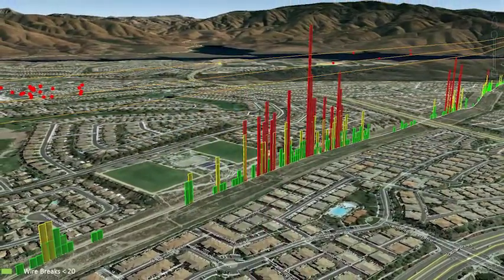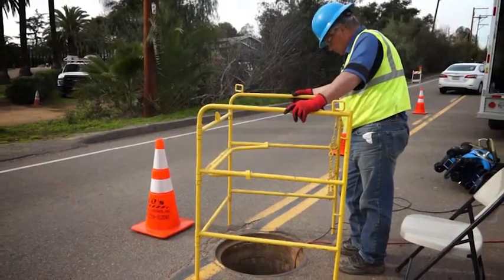New Tool Advances Pipeline Checkups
The Water Authority's asset management team uses the latest inspection technologies to detect age-related defects that might be occurring on pipelines and other water conveyance facilities. By identifying defects early, they can often be corrected using localized, low-cost repair methods before they become larger, more costly issues.